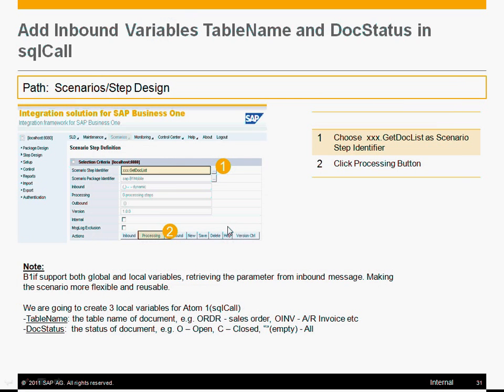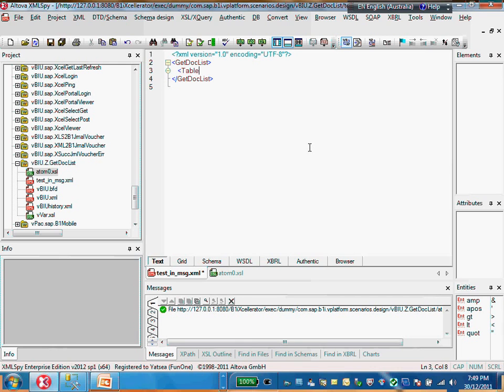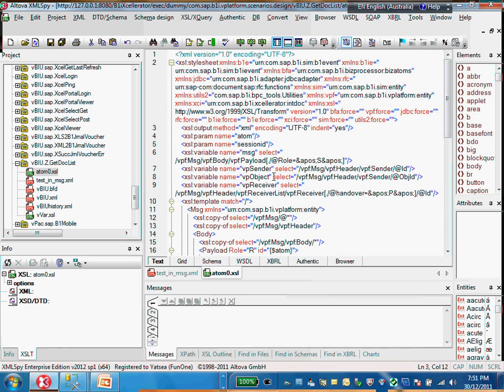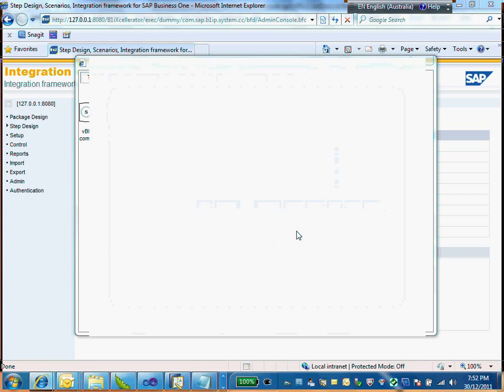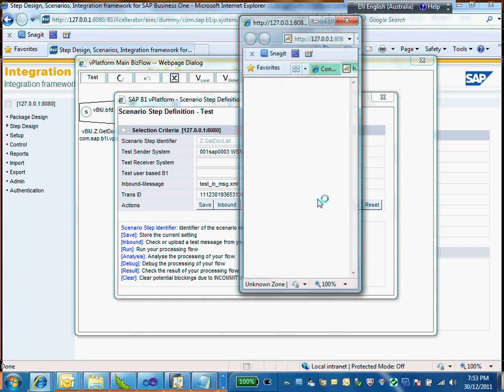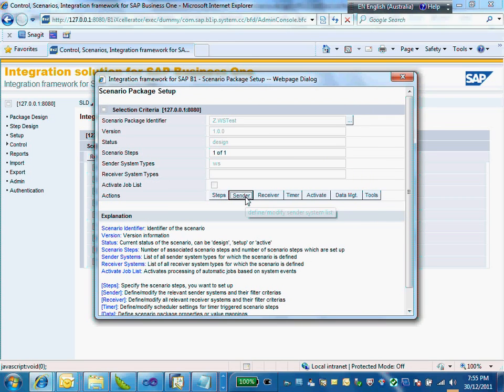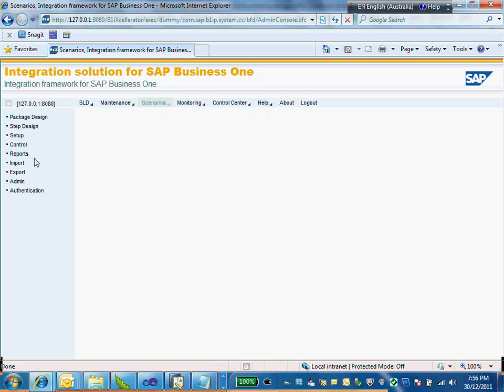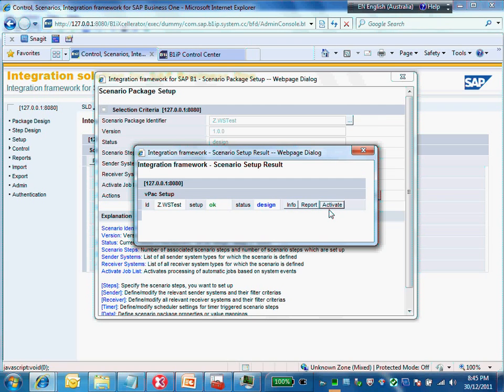Part 5-Creating Web Services with B1if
This video guides you through how to create a new web service function with B1if, getting the document list from SAP Business One by type, status and sale employee.

In the following sessions, we'll learn:
-Creating new WebServices with B1if
-Consuming the B1if webservices DotNet project.

Integration framework for SAP Business One (B1if) comprehensively supports WebServices and RESTful interfaces (HTTP+JSON, HTTP+XML). Evolving SAP Business One into platform with sorts of interfaces. It can work as a Web Server, exposing and wrapping the backend function of SAP Business One with B1DI and SQL call as web service, even light-weight HTTP interfaces. Even more than just SAP Business One, it also can expose the backend function of SAP Business Suite with RFC/BAPI call into web services and light-weight HTTP interfaces.